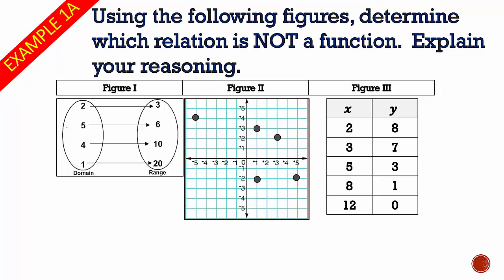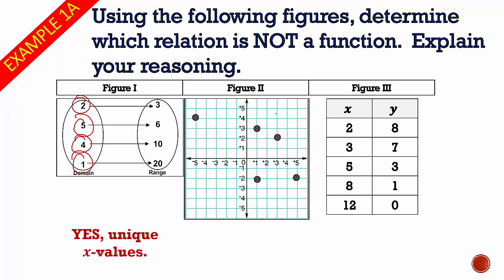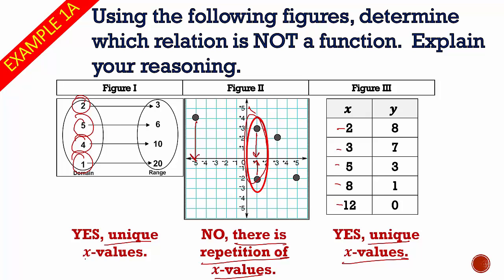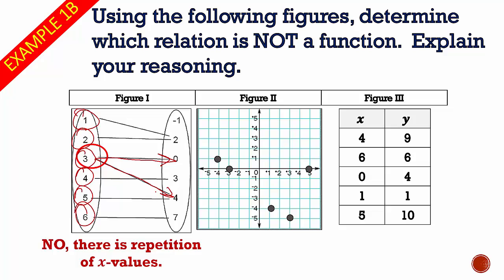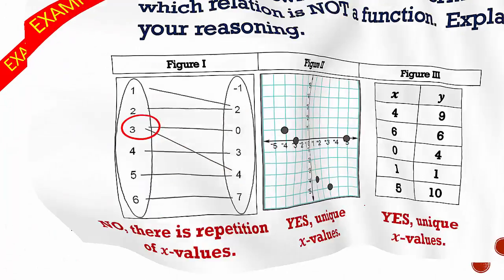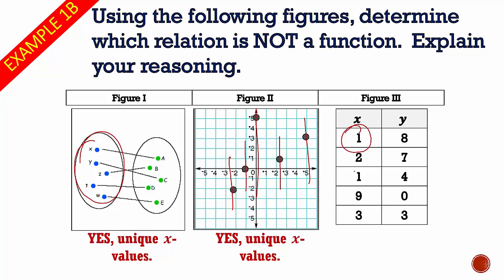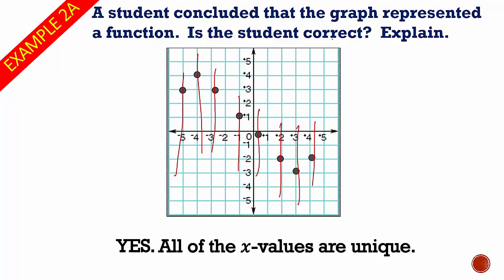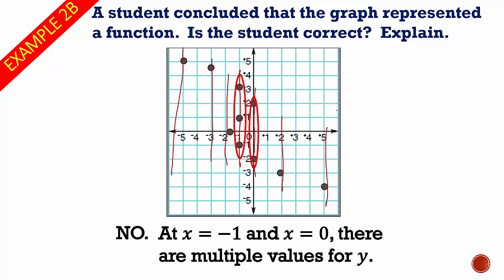4A Day 2 - Domain and Range